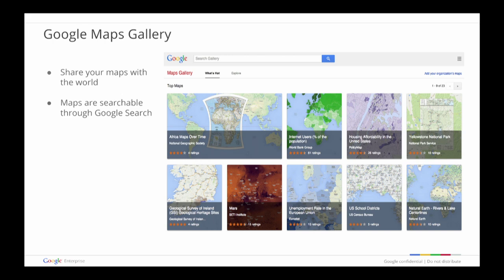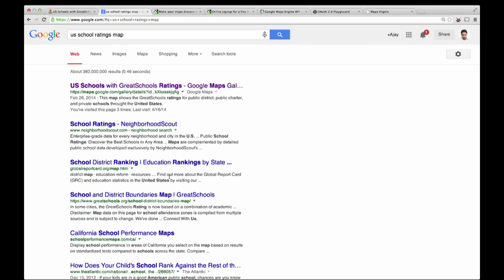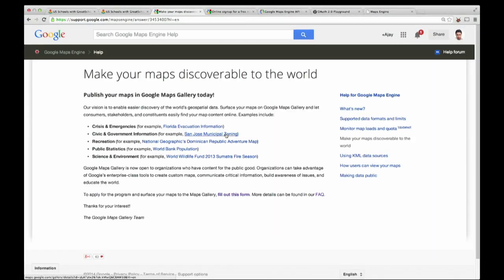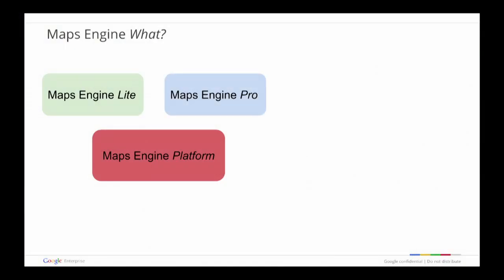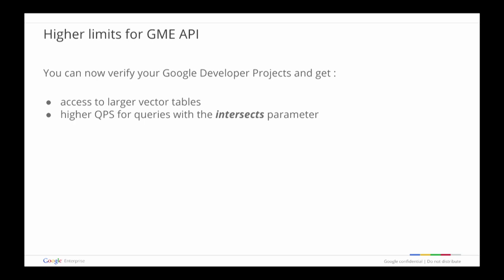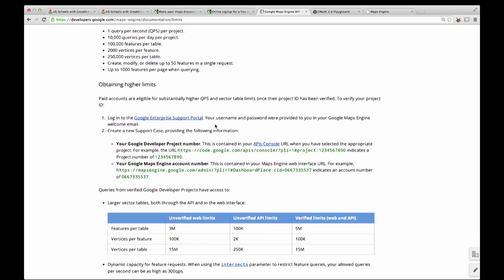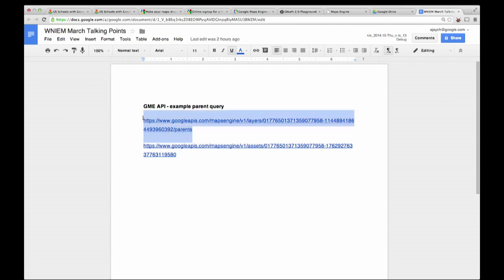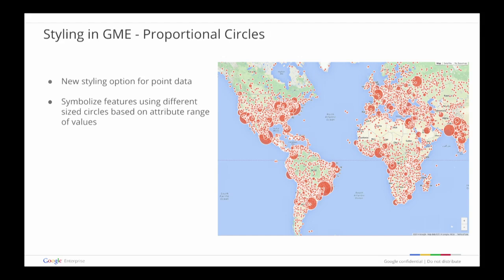What's New in Enterprise Maps: Episode 3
In this 3rd episode of "Whats New in Enterprise Maps", Brad Songer and Ajay Hemnani talk about Google Maps Gallery, explain the various products under the Google Maps Engine brand today, and then give an update on some of the recently released Maps Engine features.